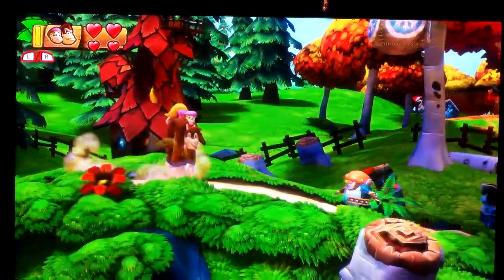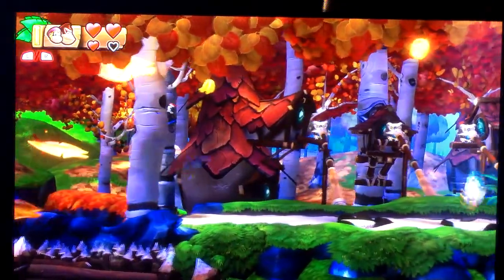Donkey Kong Country: Tropical Freeze 100% Walkthrough Part 11- Horn Top Hop